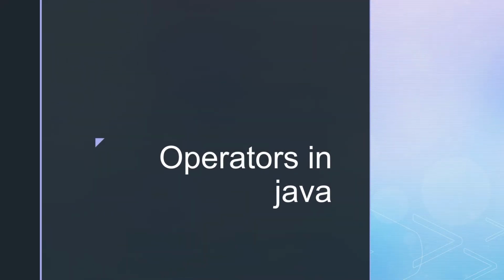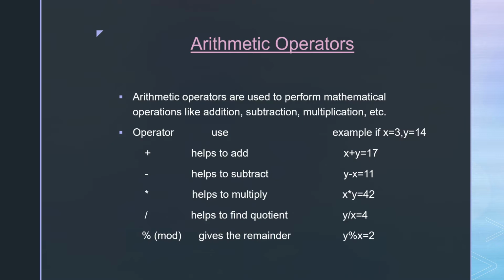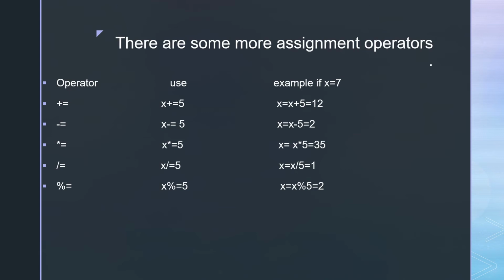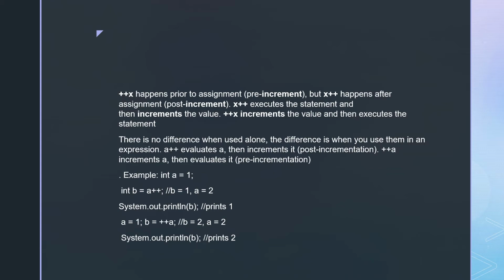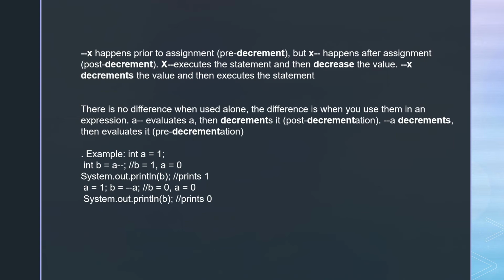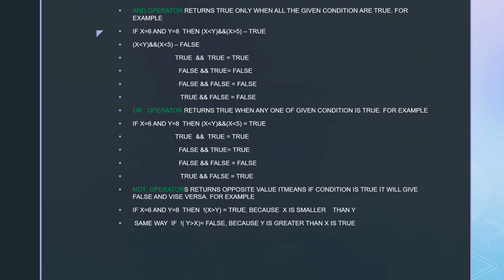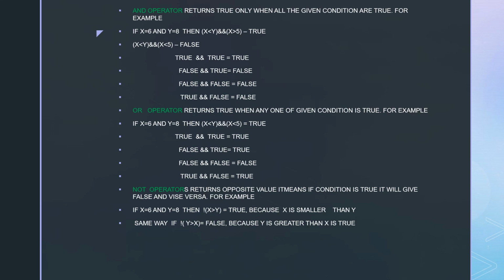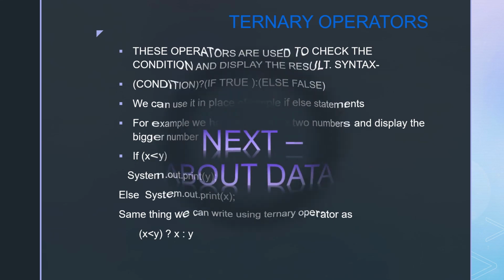Operators in java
we will learn about different operators in java